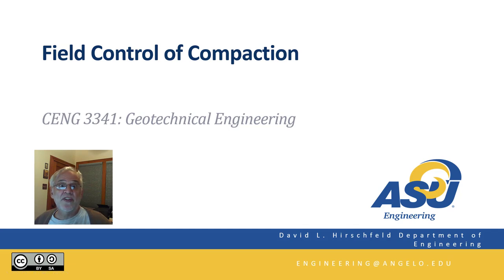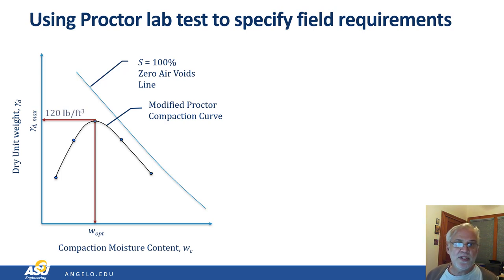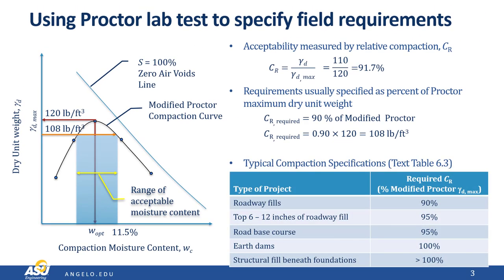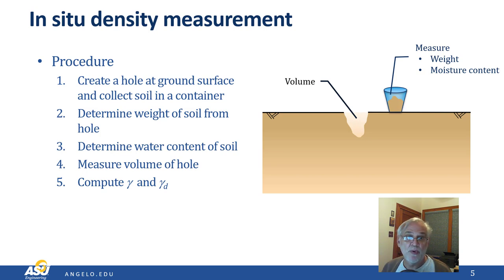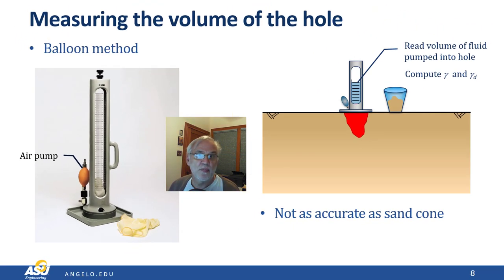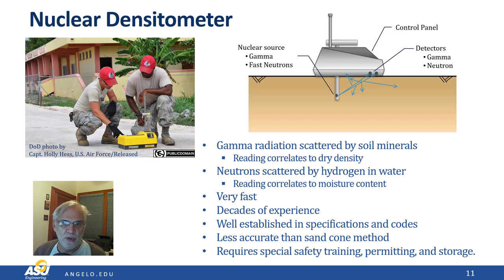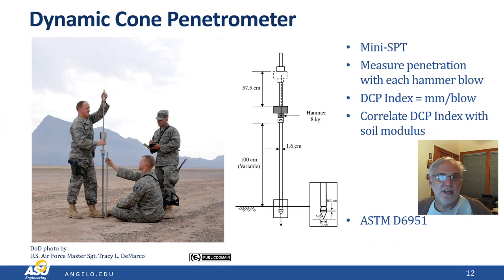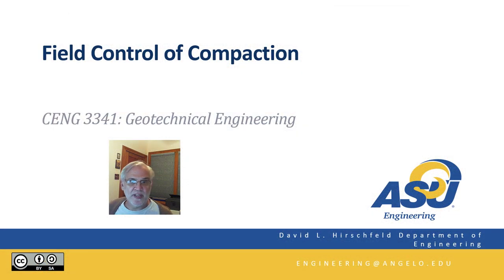Compaction Part 3: Field Control of Compaction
Webcast covering method to evaluate compaction of soils in the field.